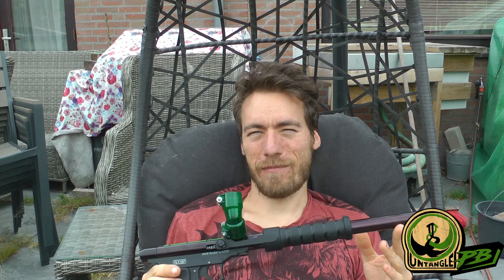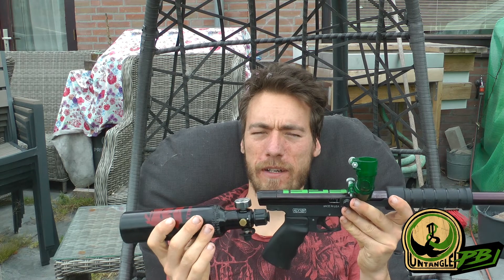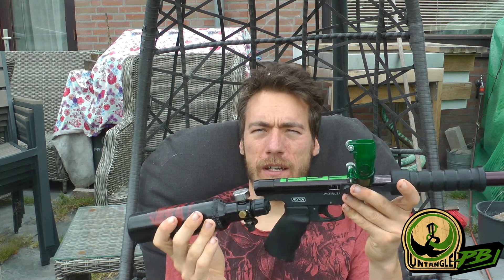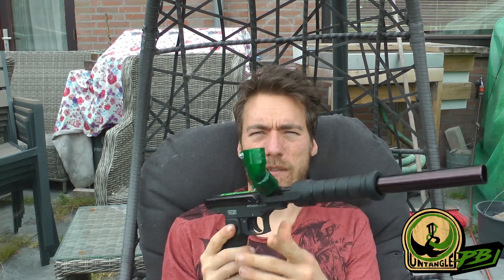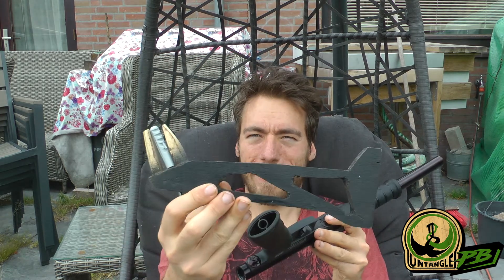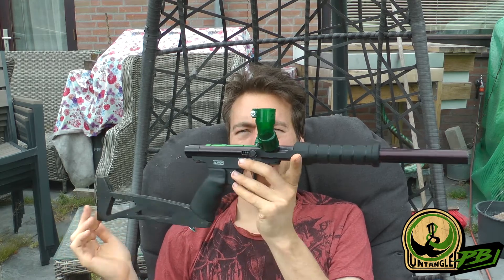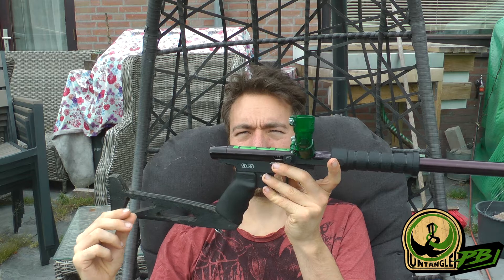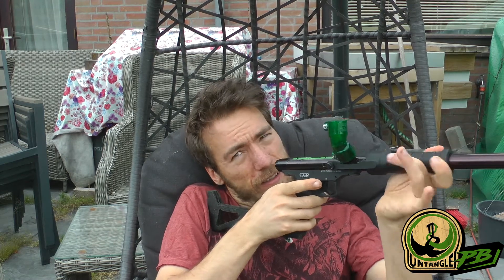UNPB: outdated pump stock mod for the ACI maverick marker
there are many ways to go around this problem back in the day you could say. some mounted a bottom ASA others just use some CO2 12 gram adapters. but this was my Idea back then. but of course later when I had a small air tank did I just use that for a nice and compact setup